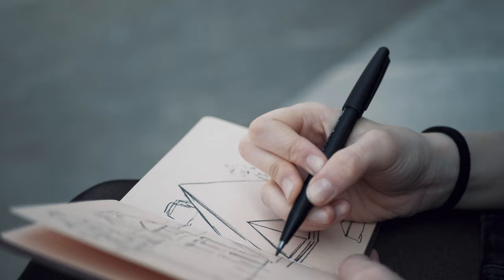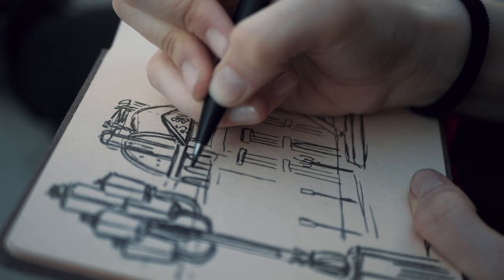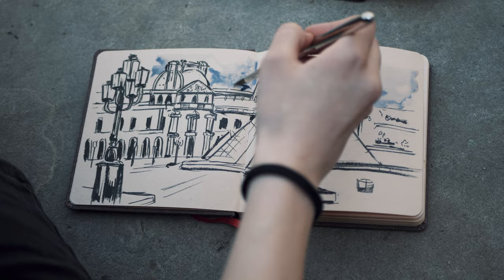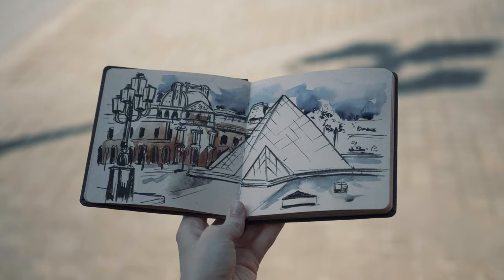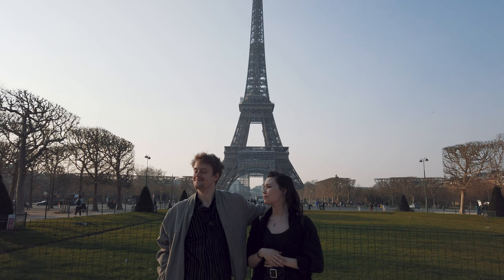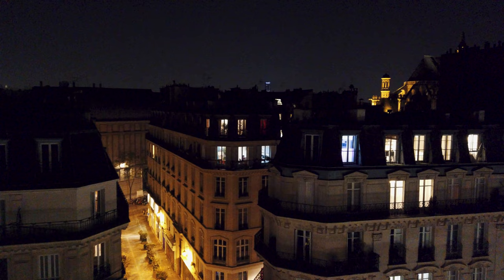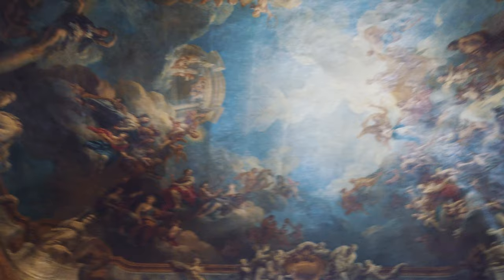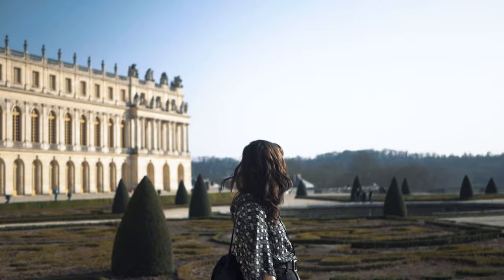Urban Sketching in Paris 🇫🇷 Travel Sketchbook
I wish I had the time to show you more, but there is only so much I could sketch in three days 😌.

🌱 FAQ 🌱

▹Name? Kathi
▹Where are you from? Germany

🌱 FILMING EQUIPMENT 🌱

▹ First Camera
▹ Vlog Camera
▹ Main Mic
▹ Lav Mic
▹ Light Setup
▹ Editing: Premiere Pro
▹ For my Animations

🌱 DRAWING SUPPLIES 🌱

▹Favorite Sketchbook
▹Brushpen Fineliners (Waterproof)
▹Stiff Fineliners
▹Favorite Brushpen
▹Favorite Sketch Pen
▹Pastell Pencils

🌱 PRINTING SUPPLIES 🌱

▹Printing Press
▹Paint Roller
▹Linoplates ("Forbo" but here are some similar)
▹ Favorite Carving Tool Brand